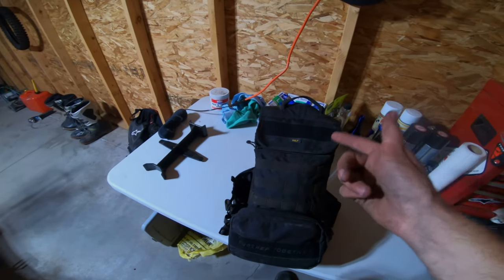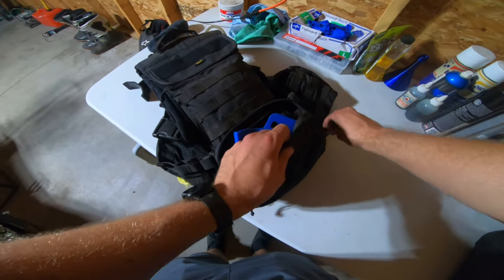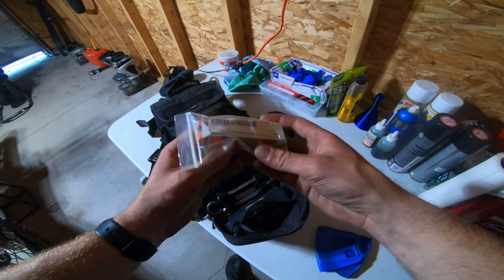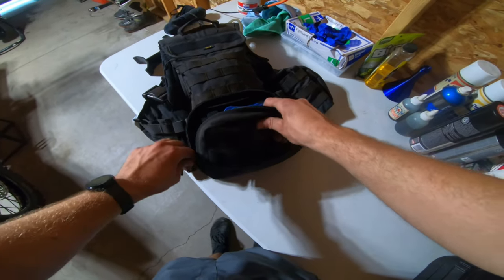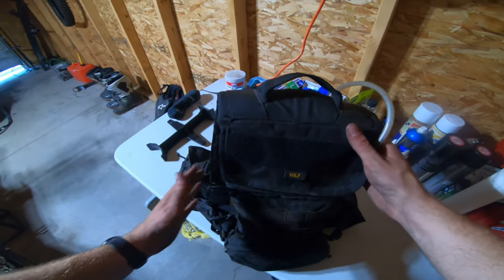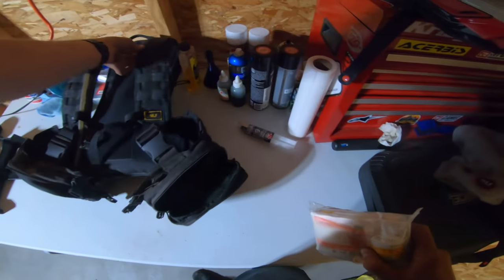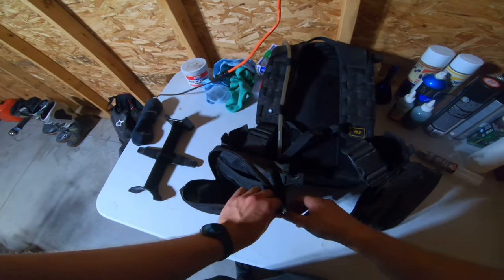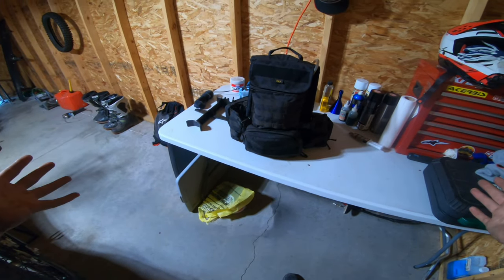WLF Enduro Pack Vest | My Enduro and Single track Kit.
Hey all! I hope you enjoy the quick walk around of what I carry when I go ride singletrack, or enduro ride!
All things are useful! But I’m always open to ideas and critiques!
I would love to hear what your setups are below!

*I do usually carry a small fixed blade knife with me, however it was in my truck. It’s a Tops Knives Bull Trout*